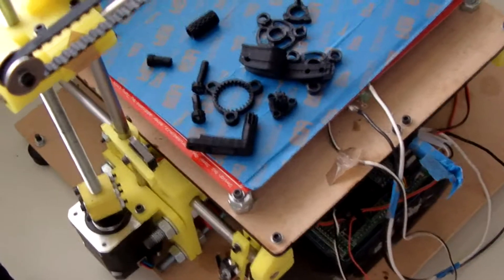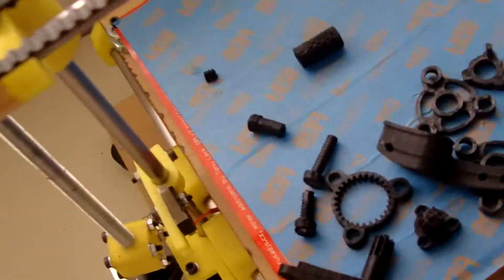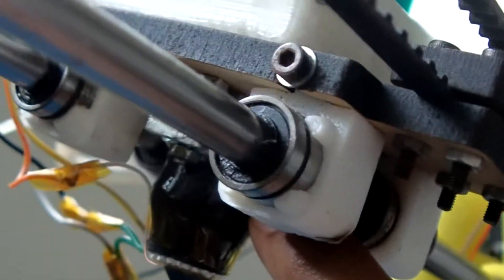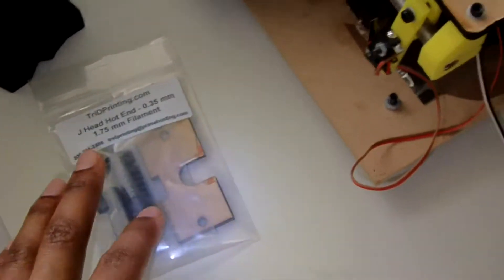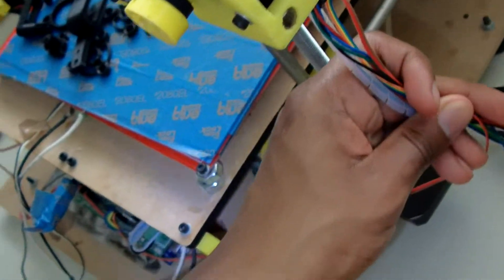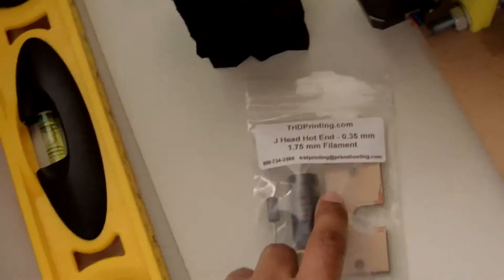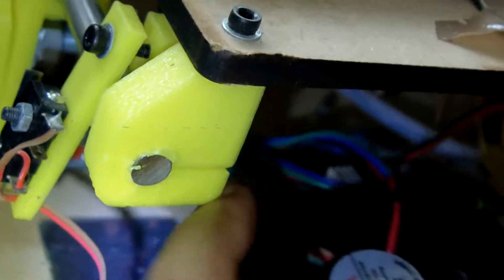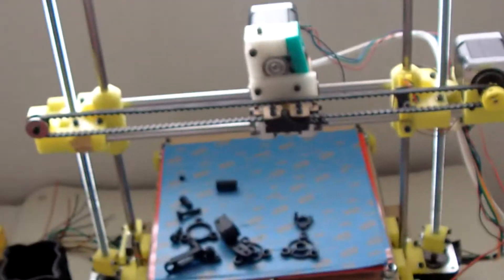review of mixshop mix G1 3D printer Kit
Hi this is MikeTech41 and this channel is abut science technology how-to tutorial diy  science education and review and unboxing

review of mixshop mix G1 Kit 3D printer

unboxing video